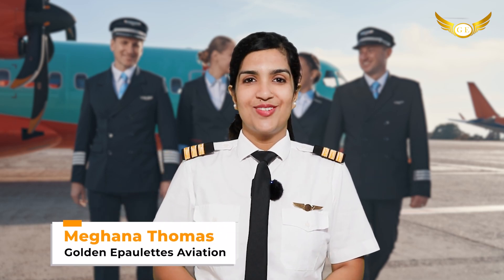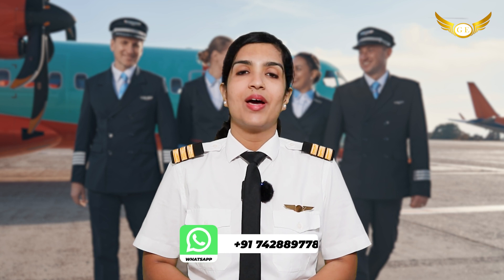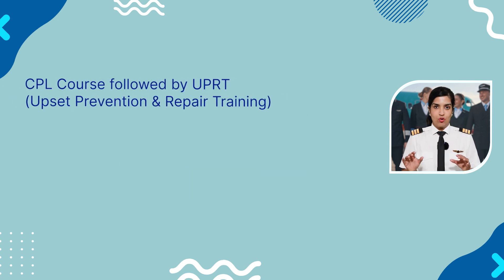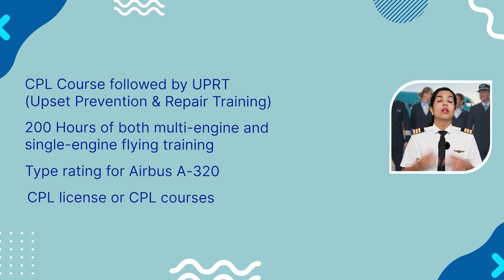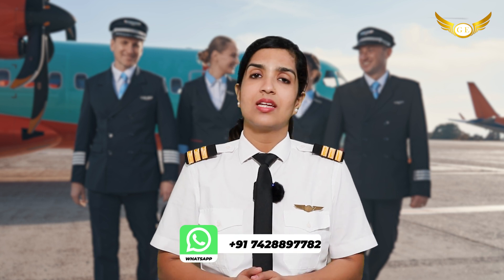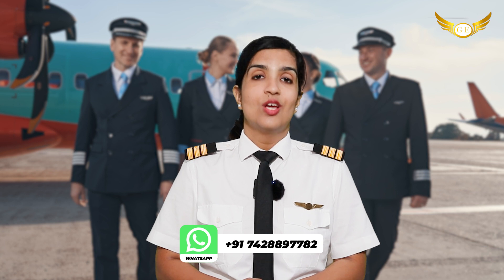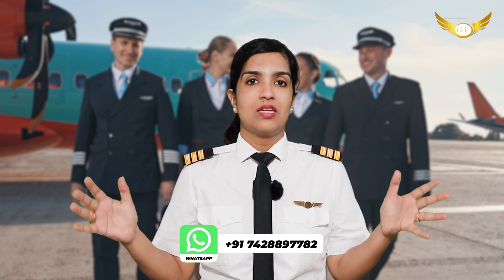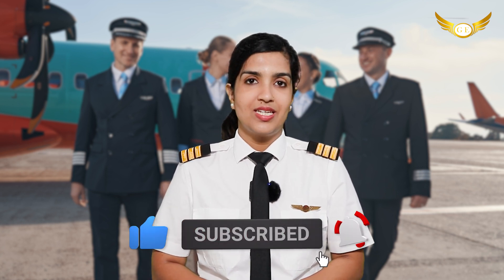What is a Cadet Pilot Program? Complete Details | Golden Epaulettes Aviation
What is a Cadet Pilot Program?